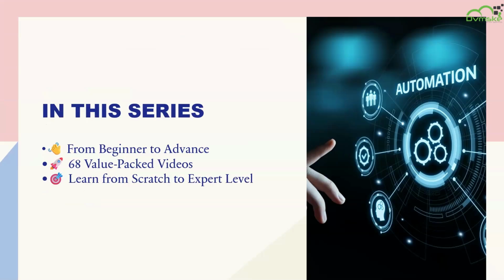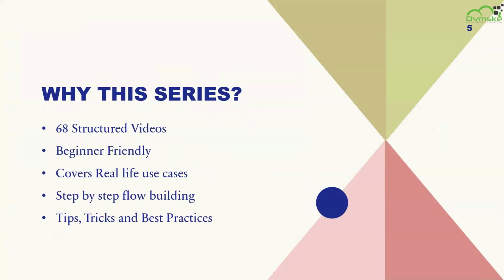Power Automate Introduction || 40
I have created a comprehensive Power Automate series playlist on YouTube, starting from the basics and gradually covering advanced topics. The series includes detailed explanations of flow types, flow management, expressions, dynamic content, conditions, input parameters, loops, templates, and the use of Copilot. It also explores variables, Excel automation, approval processes, and essential data operations. Furthermore, the series demonstrates practical automation scenarios involving SharePoint, Microsoft Forms, Teams, Outlook, Gmail, AI Hub, HTTP requests, and integration with Power Apps. This playlist is designed to benefit viewers at all levels and will serve as a valuable learning resource for anyone interested in mastering Power Automate.